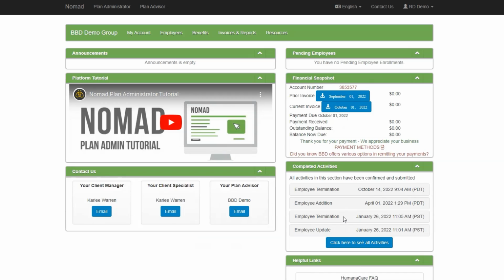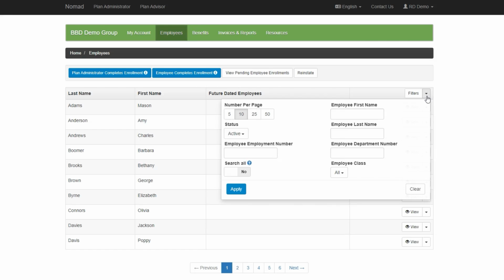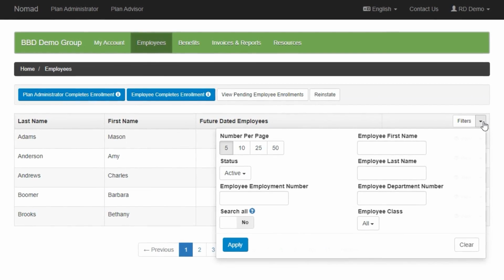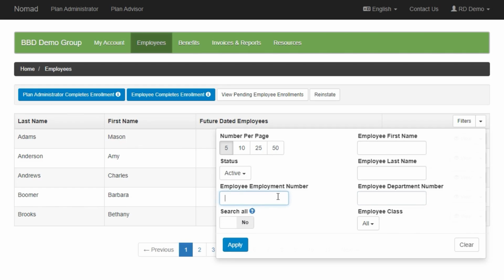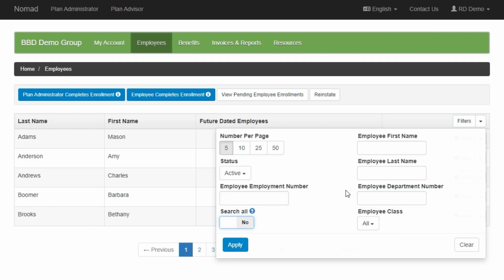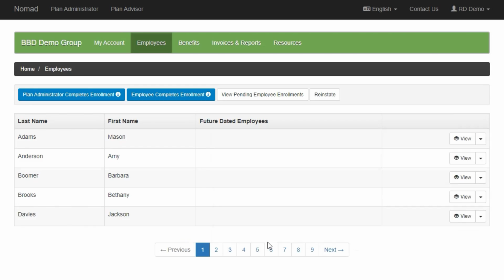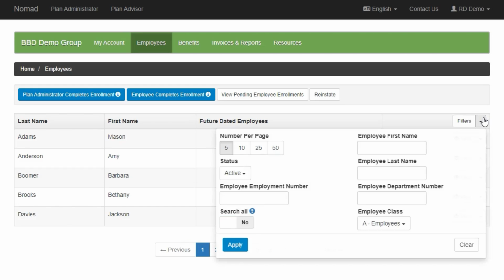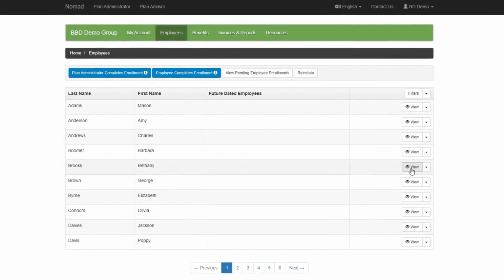Filtering the Employee List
A step-by-step guide to filtering the employee list in Nomad.